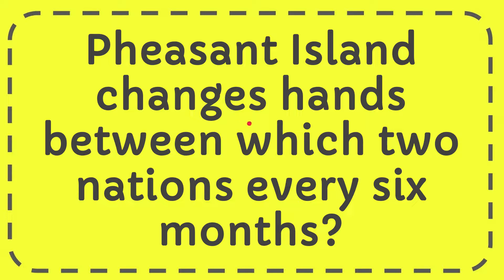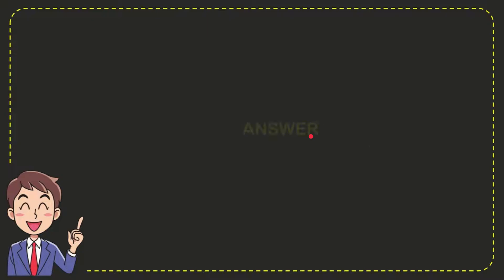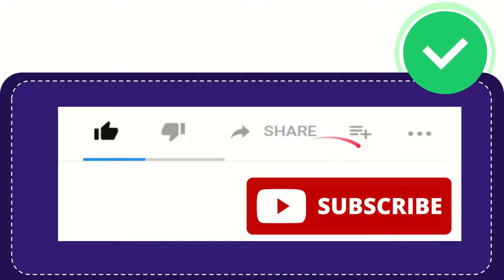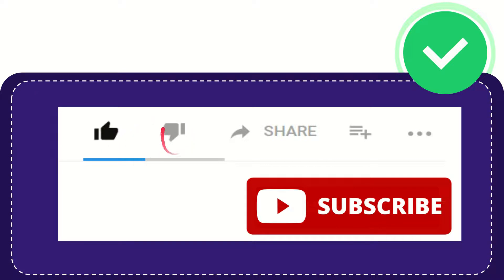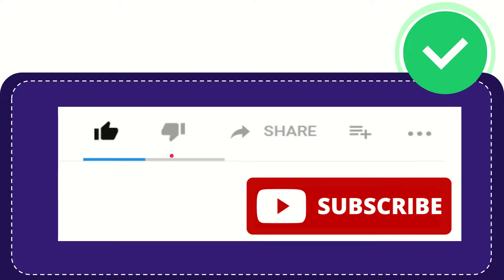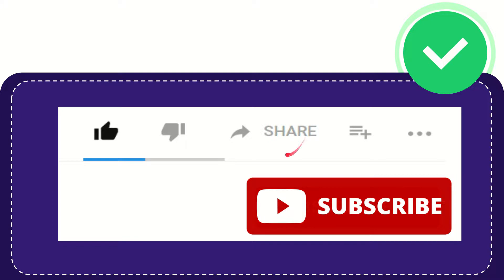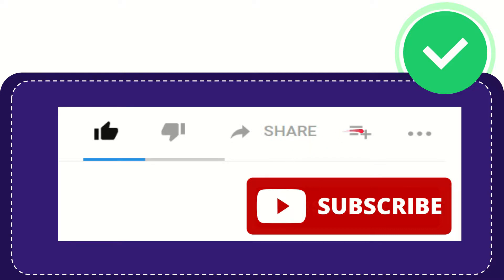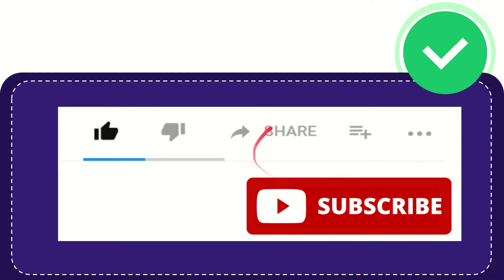Pheasant Island changes hands between which two nations every six months?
Pheasant Island changes hands between which two nations every six months? NEW VIDEO#